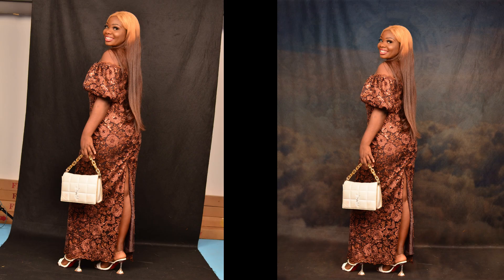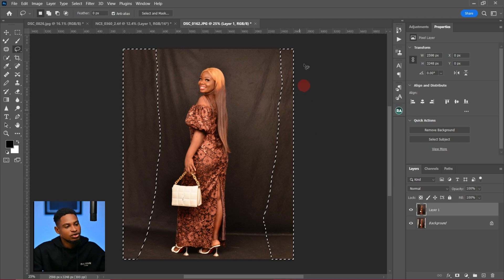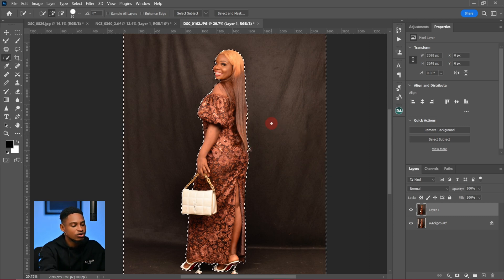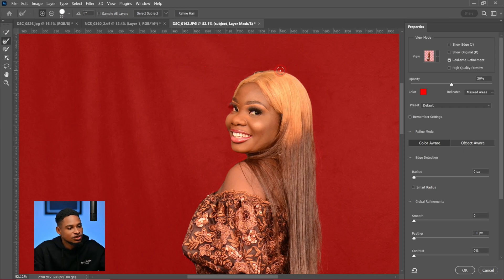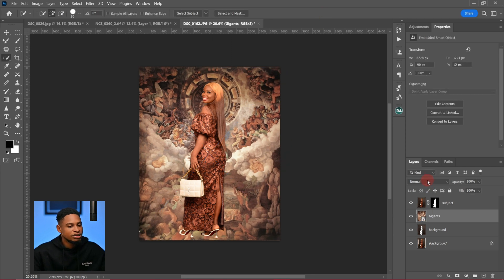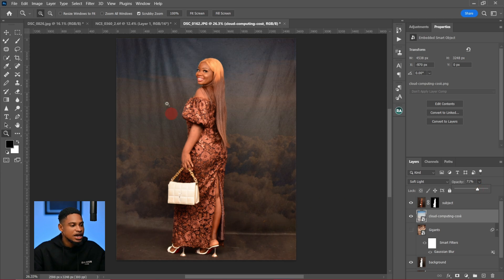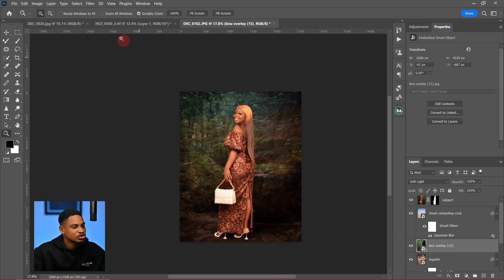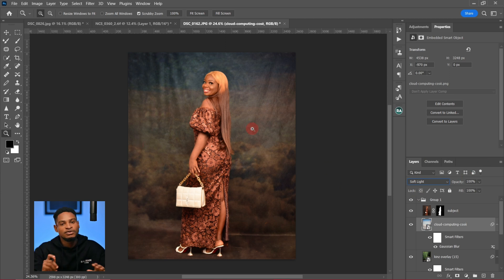How to Easily Add Overlays to background in Photoshop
In this video tutorial, we'll guide you through the process of how you can easily add overlays to your photos using Photoshop.
We'll show you how to choose the right overlays, adjust their size and position, and blend them seamlessly into your images. With these tips and tricks, you'll be able to take your photography to the next level and create stunning, eye-catching visuals that are sure to impress.

I USE THE DELL INSPIRON LAPTOP FOR EDITING.